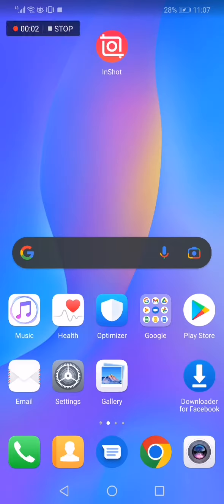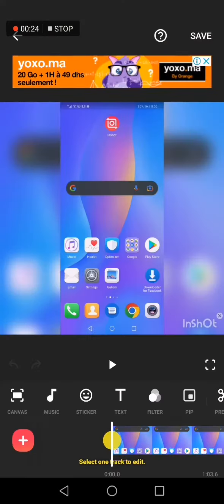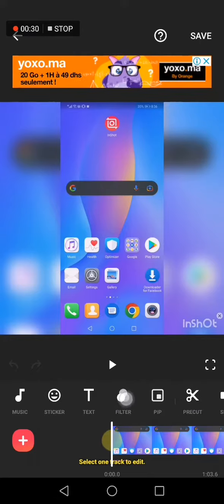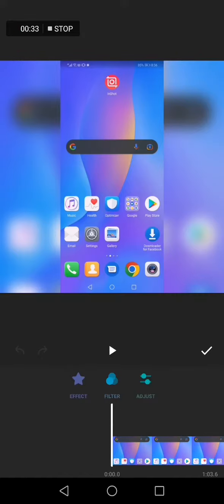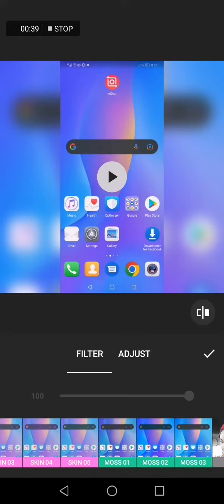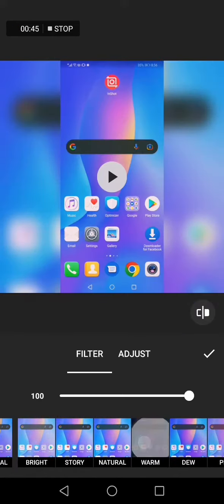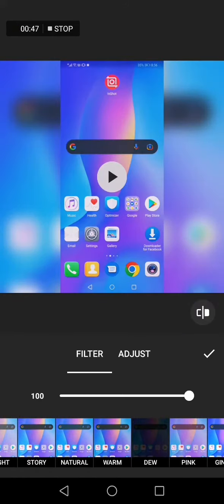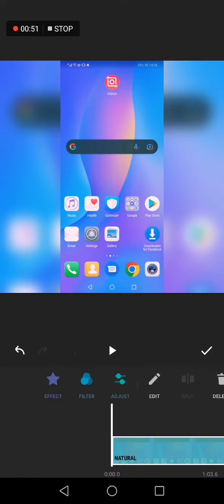How To Add Filter To Your Video on InShot App - Tutorial To Edit on iPhone and Android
My idols on YouTube:
Mike Vestil
Ali Abdaal
biaheza
Kevin David
Incognito Money
Sara Finance
Everyday Money
Channel Makers
Vidiq
SuperHumans Life